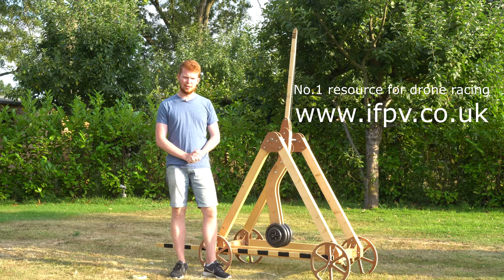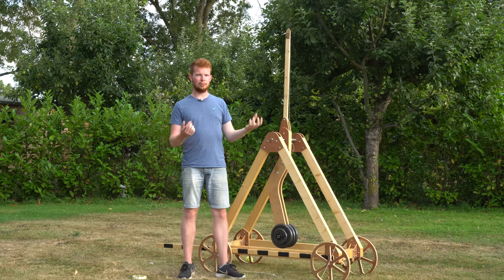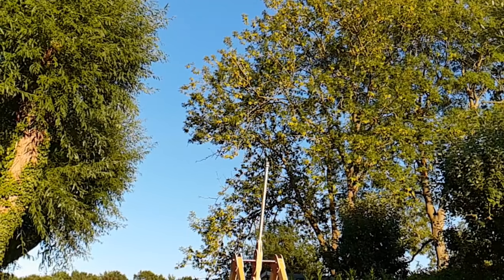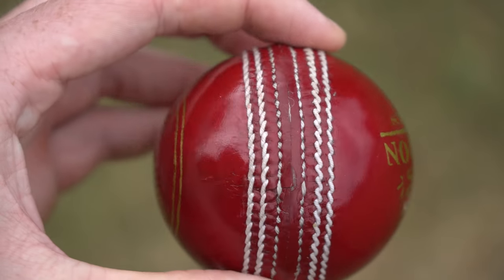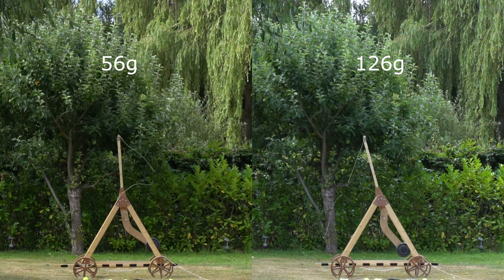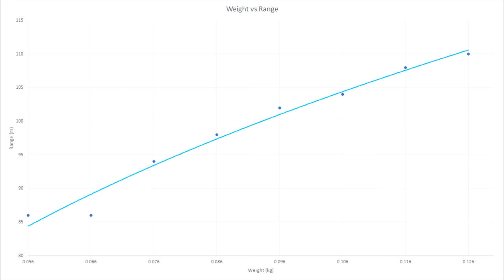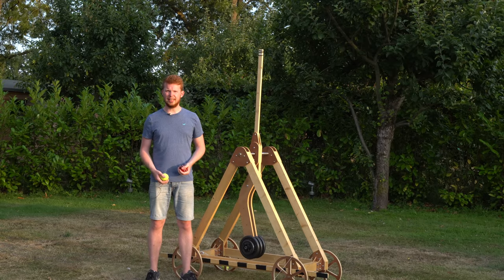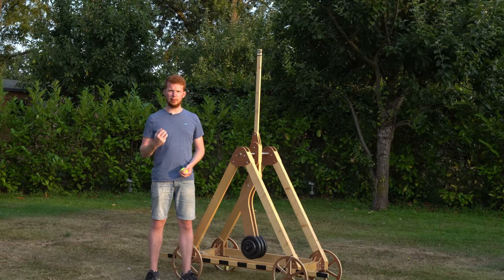Trebuchet Projectile Optimisation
I've spent quite a bit of time trying to optimise my trebuchet for the highest velocity tennis ball possible, but how can I modify a ball to go further?